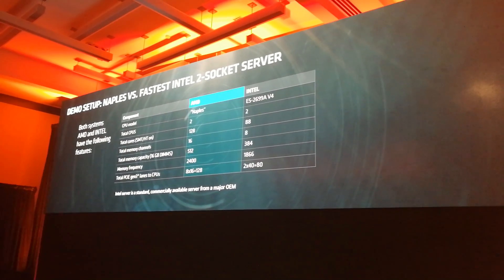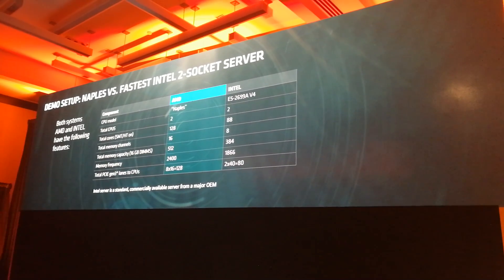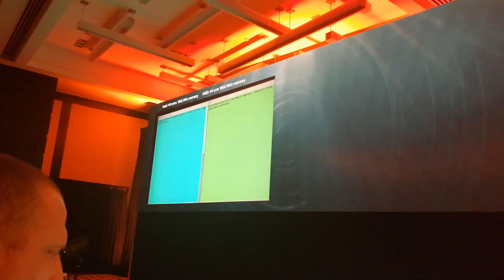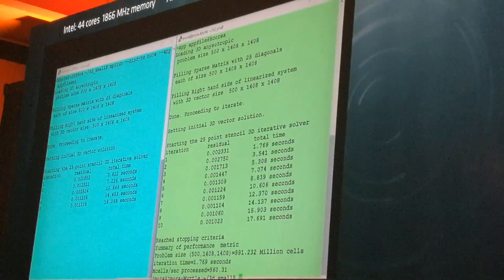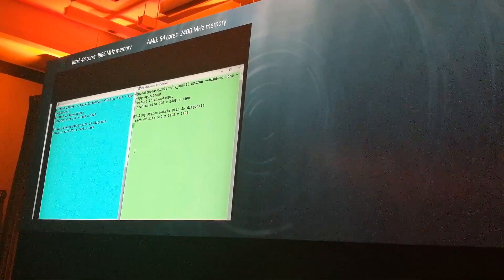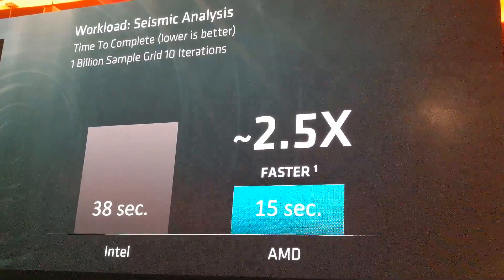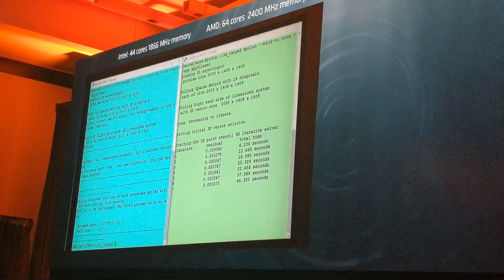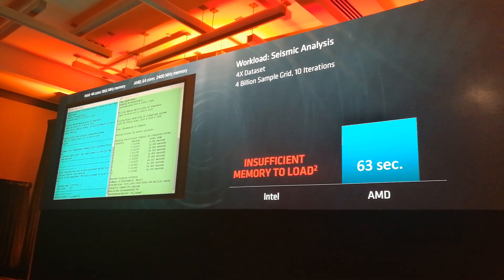AMD Naples Performance First Demo 2/21 - AnandTech.com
At AMD's Tech Day before the Ryzen launch, we got a sneak glimpse into the performance of Naples, AMD's upcoming server platform. The benchmark is a 15-diagonal matrix solver used in the seismic analysis industry, with one billion data points plus.